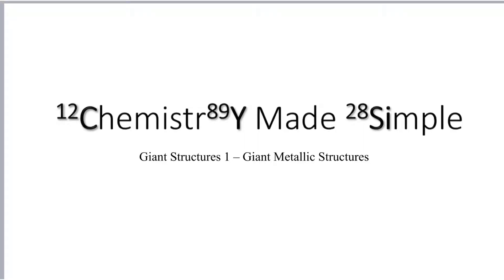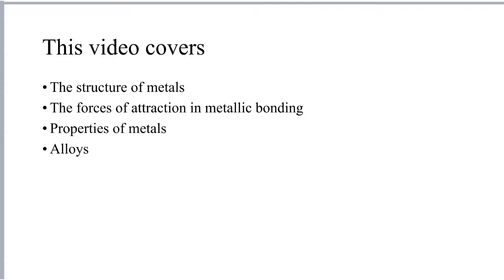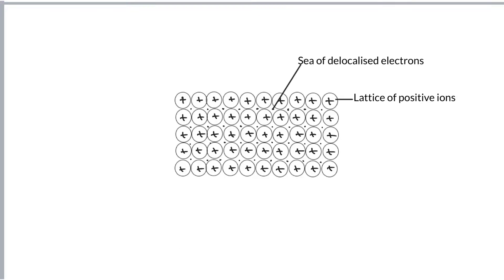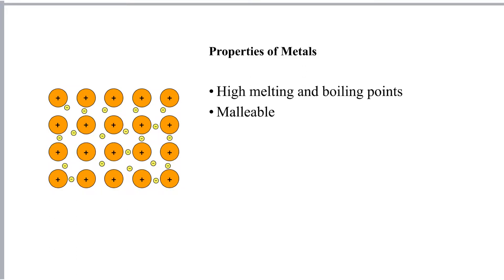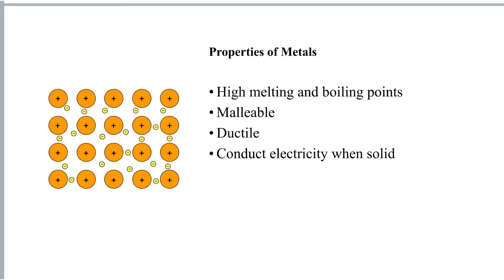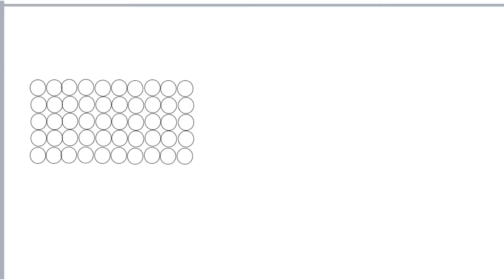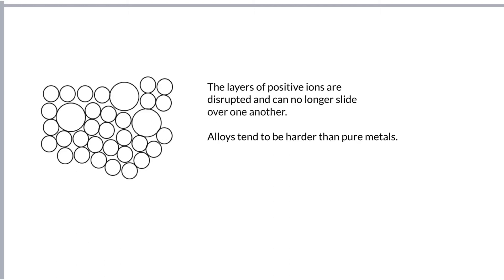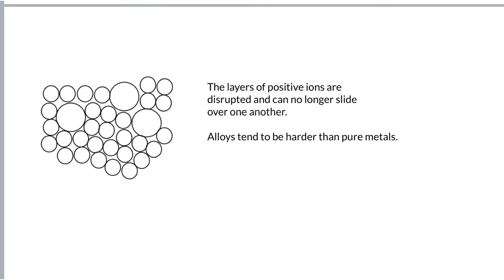Giant Structures 1 - Giant Metallic Structures GCSE Chemistry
This video covers the structure of a metal and properties of metals and alloys.  This is primarily aimed at GCSE but will will also be useful for A Level students.